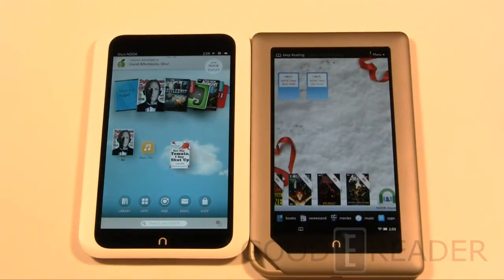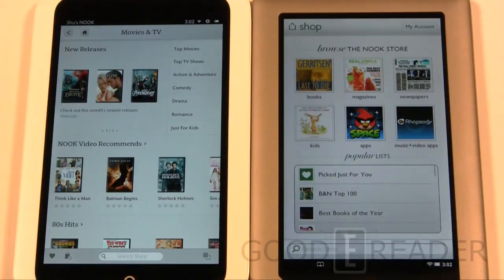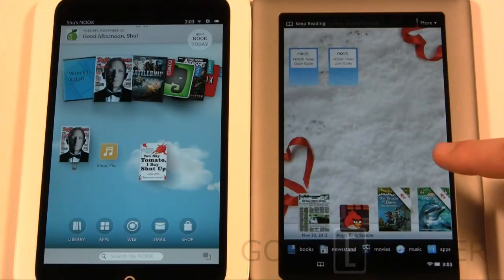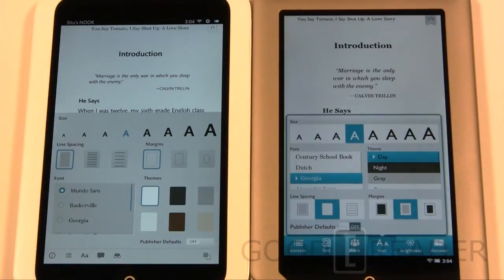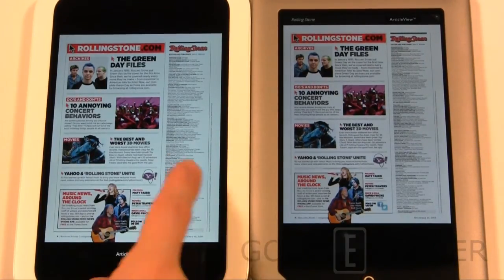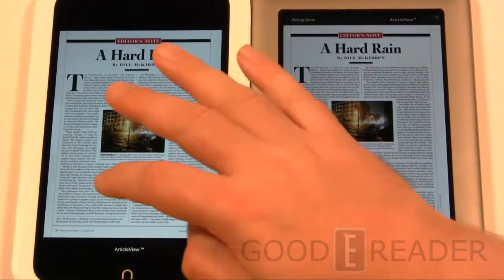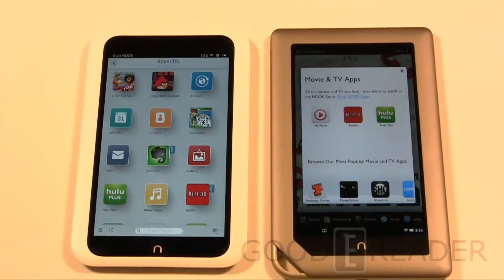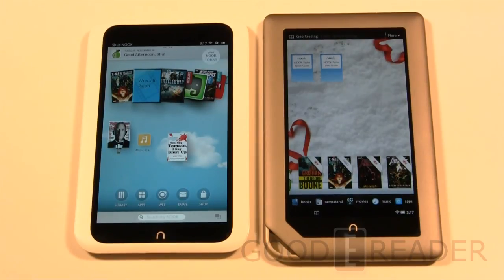Nook HD and Nook Tablet Comparison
In this video we take a look at the previous generation Nook Tablet and the new Nook HD! We check out the main differences and give you a sense on whats new.